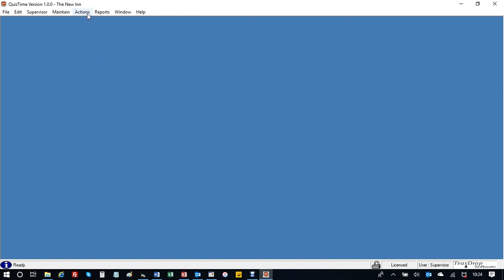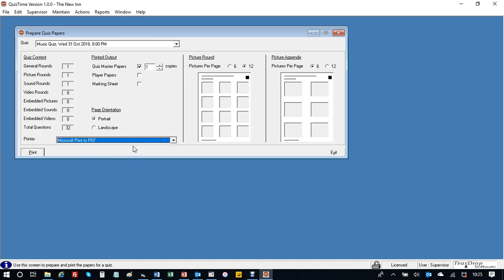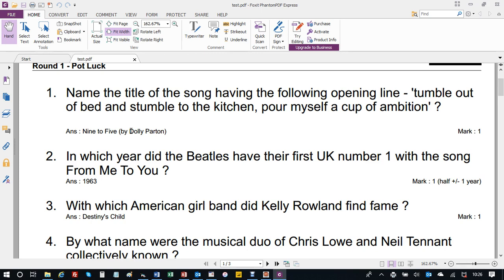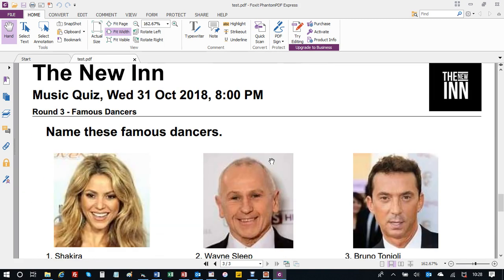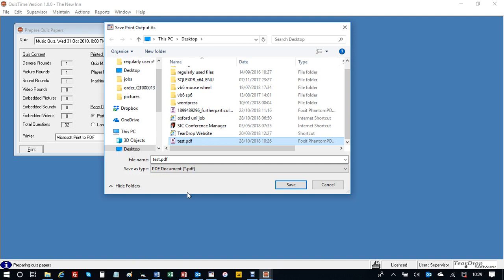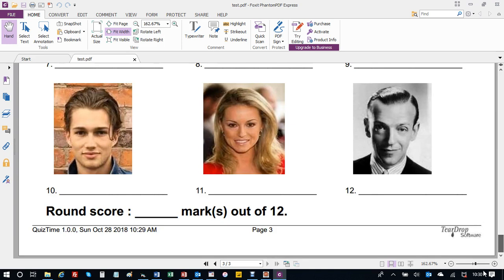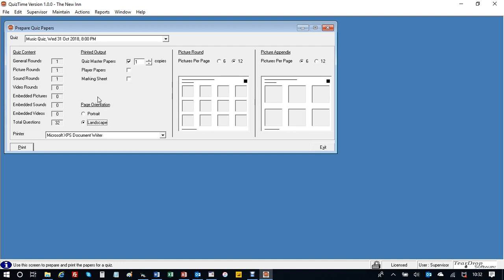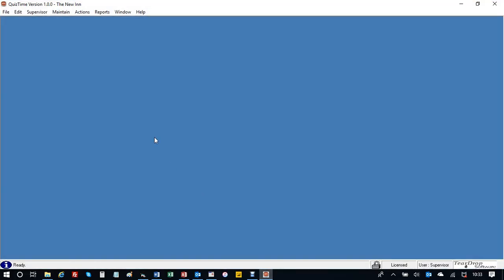quiztime section 3